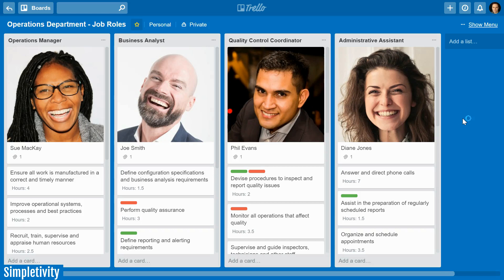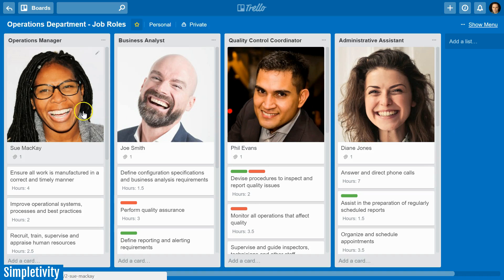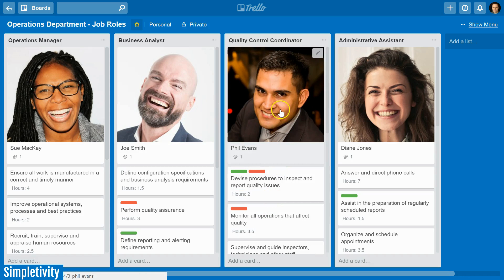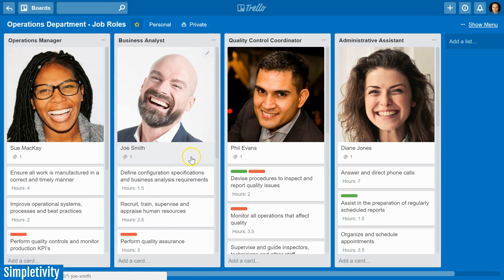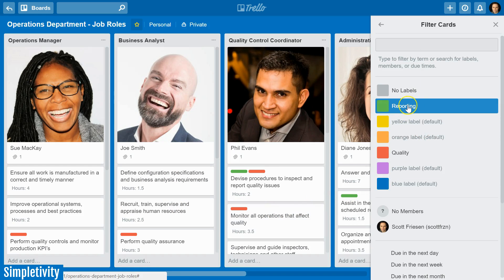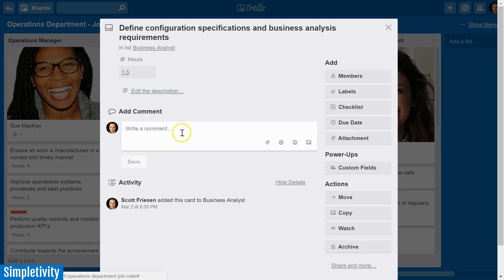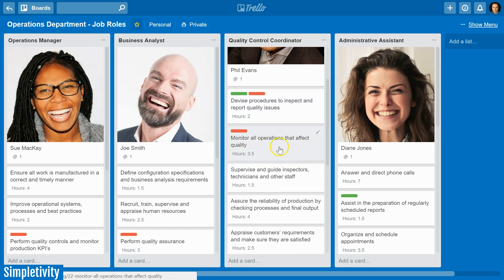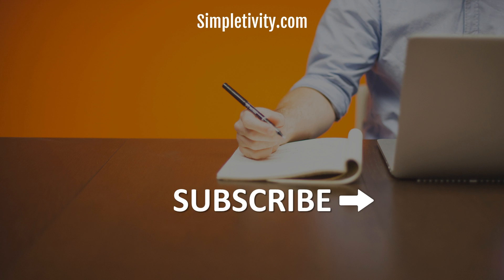How to Manage Teams with Trello (Job Roles & Tasks)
Trello can make managing your team so much simpler. When you have everyone on the same Trello board, you can easily see the roles and responsibilities of each member. Not only does this allow for greater transparency, but it allows you to customize each role to individual strengths.

In this video, Scott Friesen shows you how to setup a Trello board to manage a team or department of any size. He highlights the additional criteria you can add to each card along with how to filter so you can review your team with ease.

So get ready to get the most out of your staff.